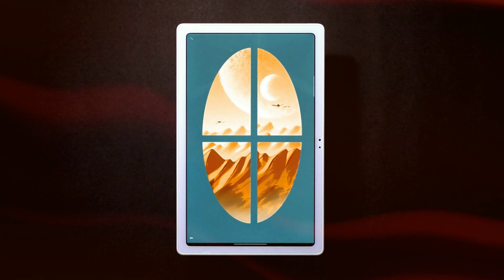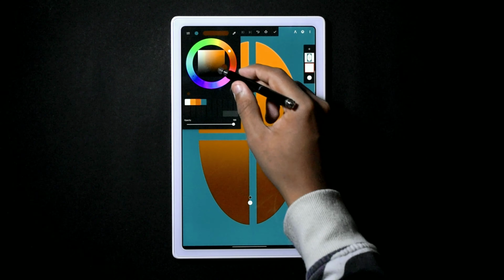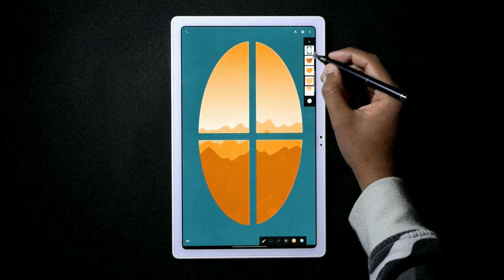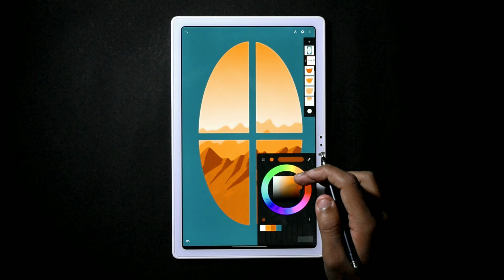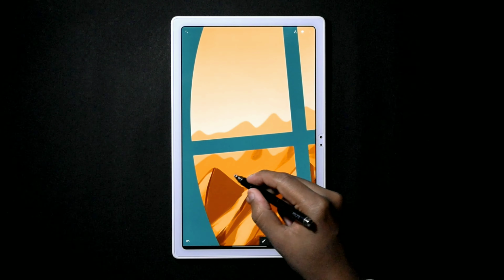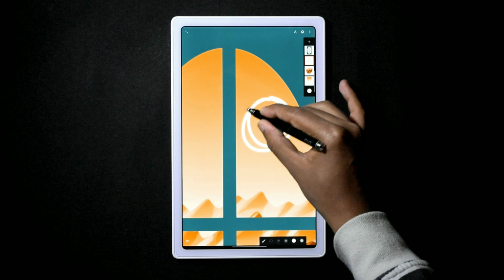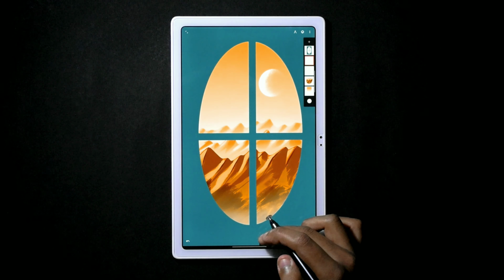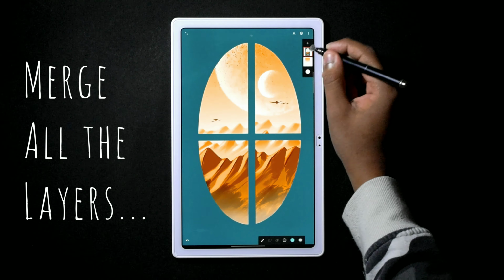Scenery Illustration - Tutorial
App Used :- Infinite Painter

Brushes used :-
- Monoline Brush From Calligraphy
- Banksy Brush From Legacy
- Sketchy Brush From Harmony
- Coarse Charcoal Brush From Charcoal